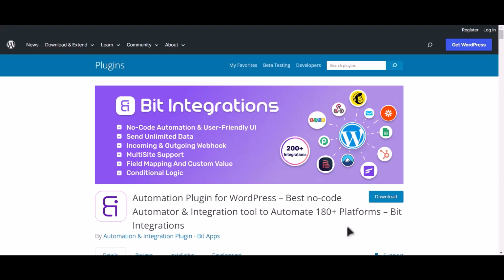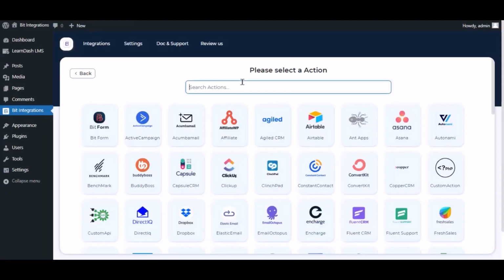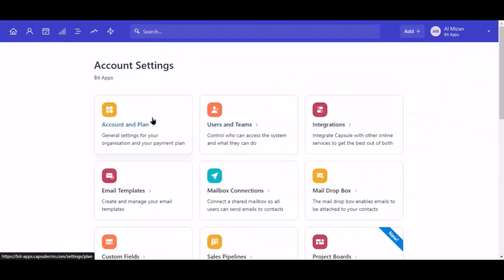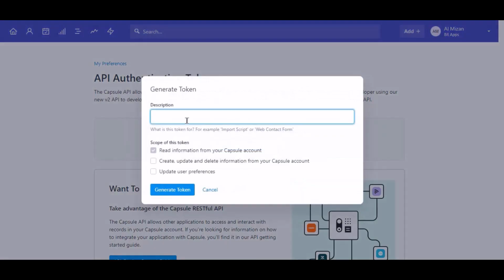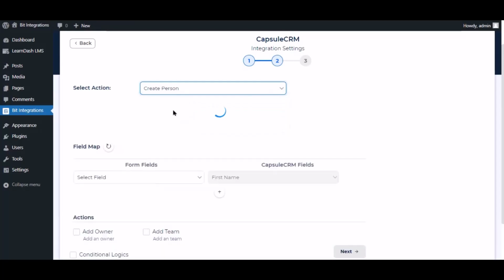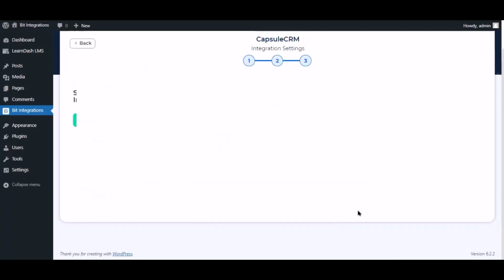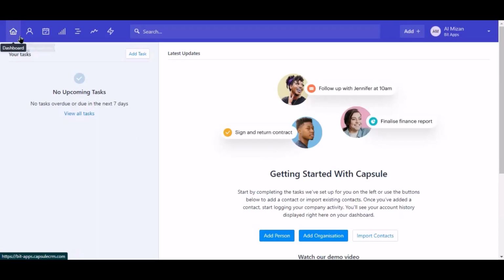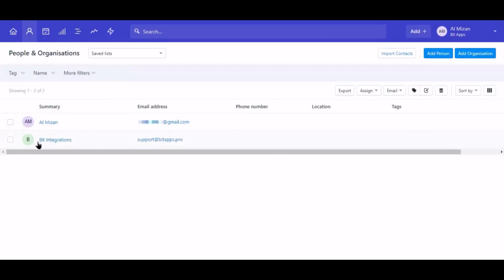Integrating Bit Form with Capsule CRM | Step-by-Step Tutorial | Bit Integrations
📝 Integrate Bit Form with Capsule CRM | Bit Integrations Tutorial

📌 Elevate your data management game! In this tutorial, we delve into the seamless integration of Bit Form, a powerful form builder plugin, with Capsule CRM, a comprehensive CRM platform designed to optimize customer relationships and data organization.

Join us as we guide you through the step-by-step process of seamlessly connecting Bit Form with Capsule CRM using the Bit Integrations WordPress plugin. Discover how to effortlessly collect, manage, and leverage customer data for enhanced CRM workflows.

Key Topics Explored:
✅ Integration of Bit Form with Capsule CRM using Bit Integrations WordPress plugin.